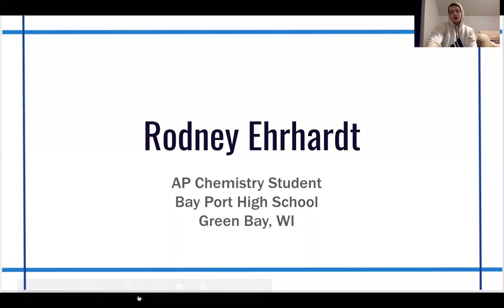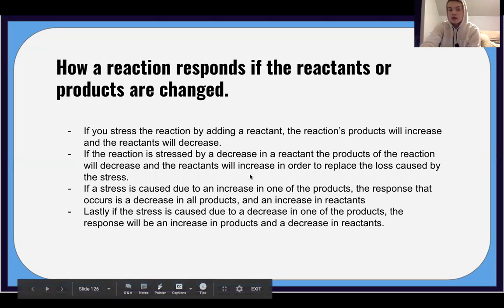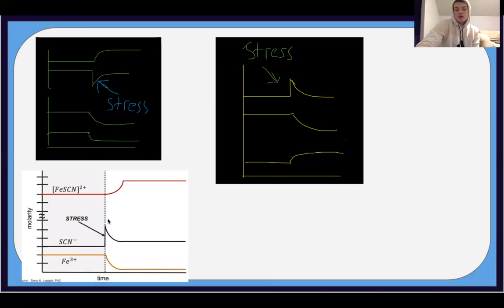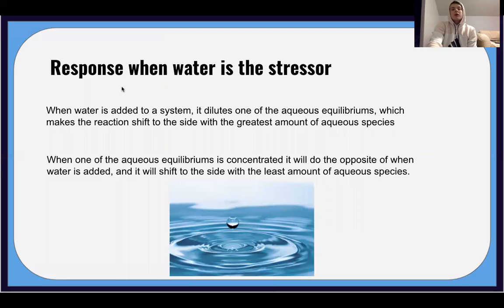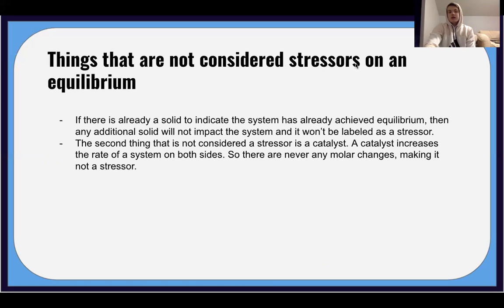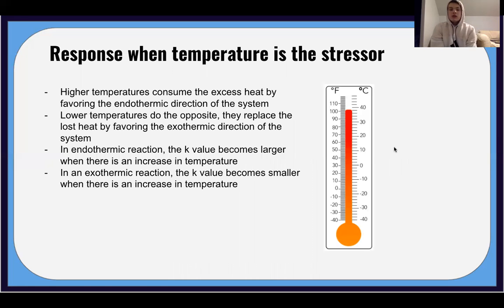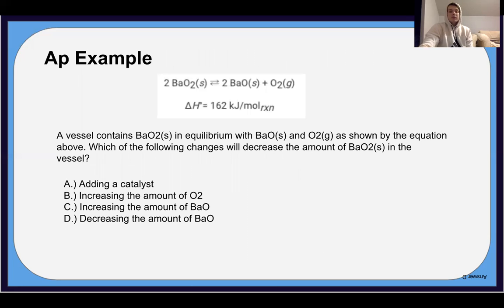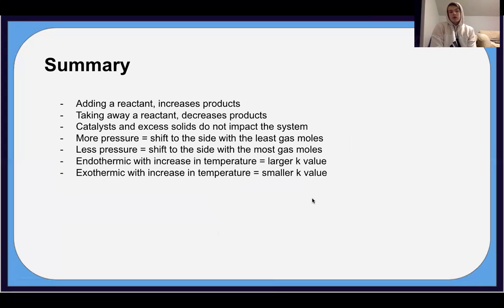7.9 AP Chem